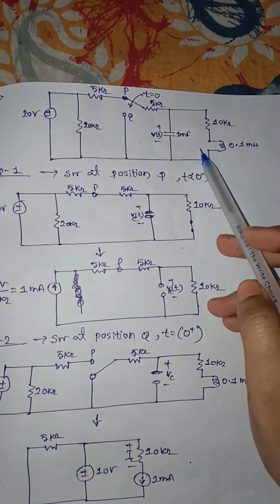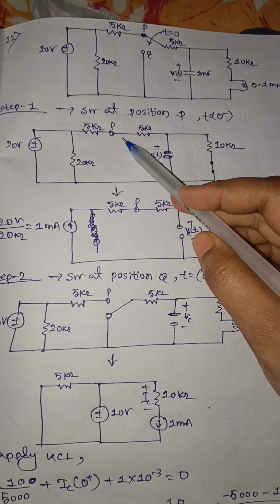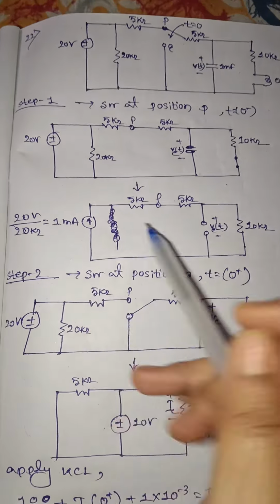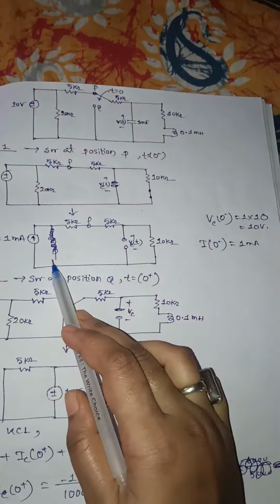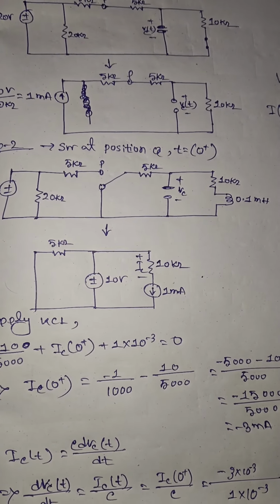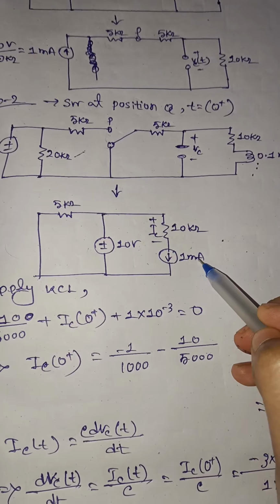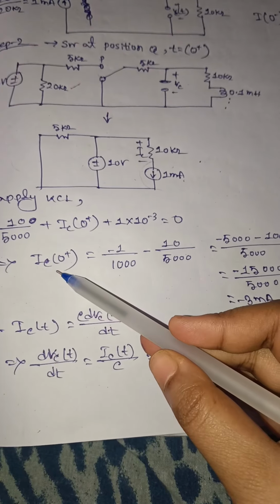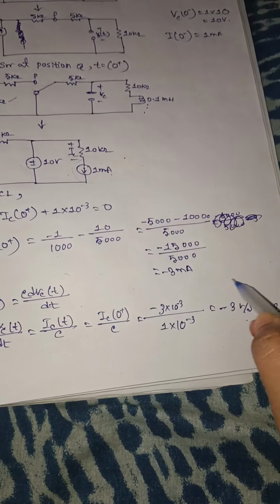RLC Ckt Question